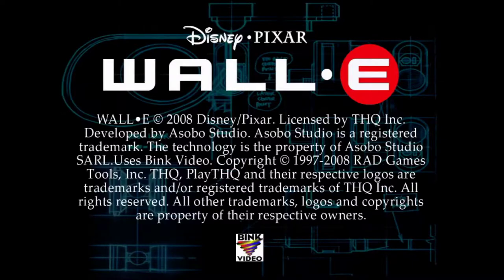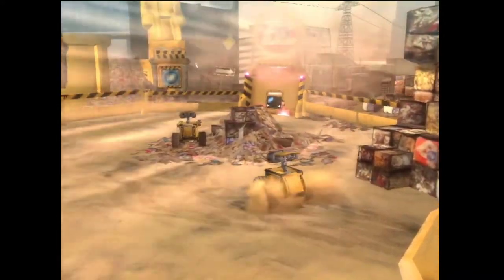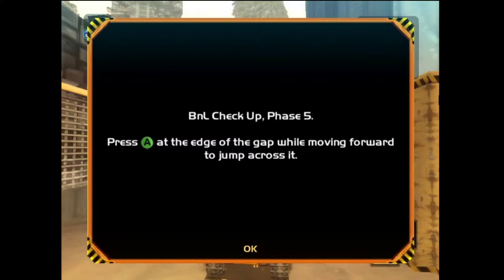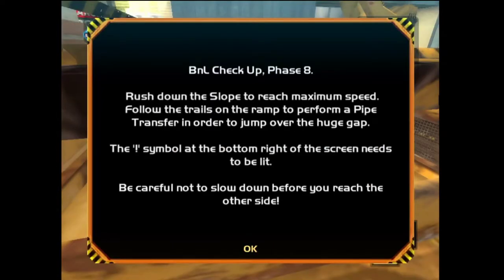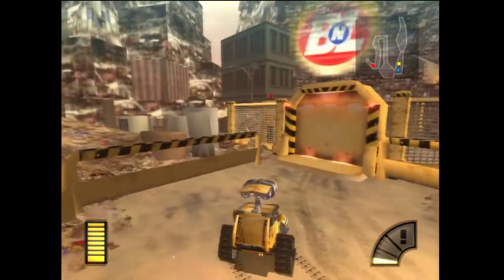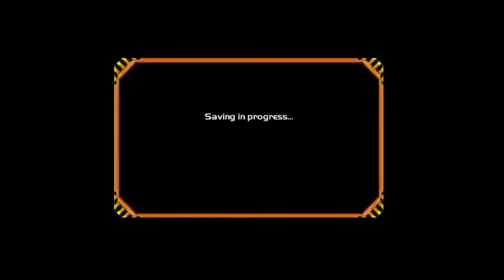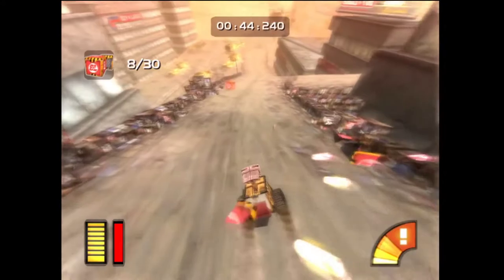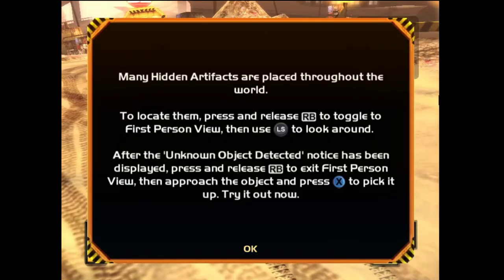Walle's Mariachi music is killing me! Walle gameplay #1